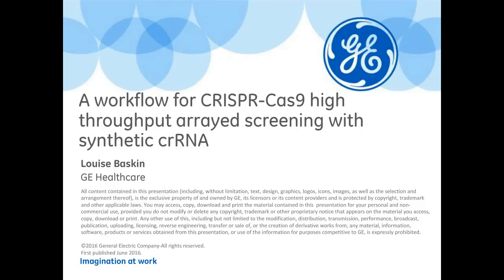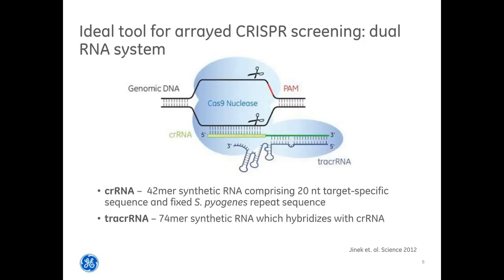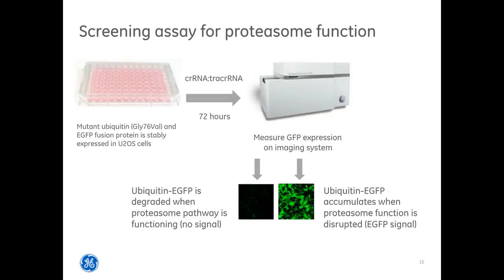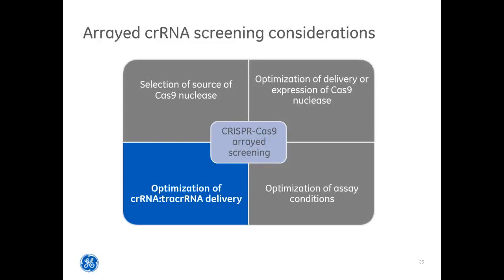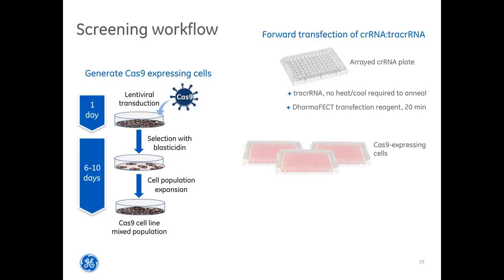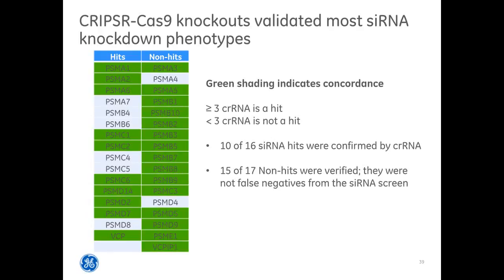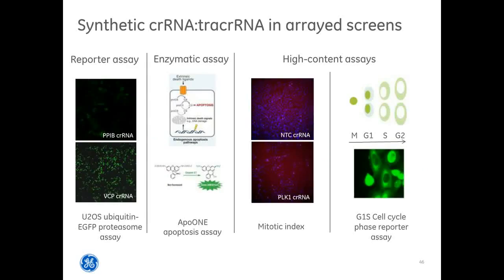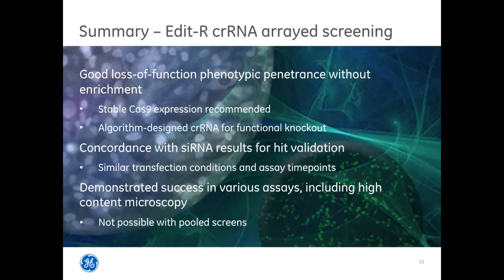Louise Baskin-A workflow for CRISPR Cas9 high throughput arrayed screening with synthetic crRNA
In this webinar you will learn: Key factors in successful arrayed crRNA screening  Benefits of the dual CRISPR guide RNA system.
Guidelines for optimization of reverse transfection with crRNA and tracrRNA.  Recommendations for Cas9 nuclease selection in screening applications. Availability of supporting products and resources

There is rapidly growing interest in using the CRISPR-Cas9 system for functional screening, both as a primary screening tool and as an orthogonal tool for RNAi hit validation. High throughput synthesis, combined with a proprietary algorithm that selects highly functional and specific guide RNAs, allows rapid generation of CRISPR RNA (crRNA) collections in arrayed formats. Arrayed crRNA screens offer the advantage of applying sophisticated assays, such as those requiring high-content microscopy, to investigate phenotypes that involve intracellular localization, morphological changes, or require time-lapse investigation. While pooled lentiviral sgRNA screens have demonstrated utility for loss-of-function studies, the types of assays used are typically limited to viability, sensitization, and some reporter assays. We will demonstrate the application of arrayed screening with synthetic crRNA libraries across multiple assay types, and present considerations for experimental success.